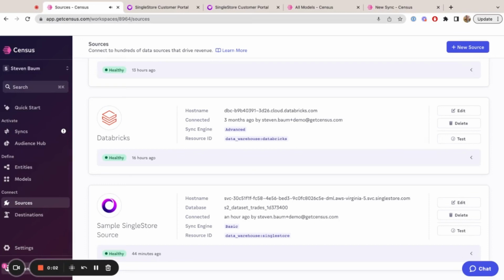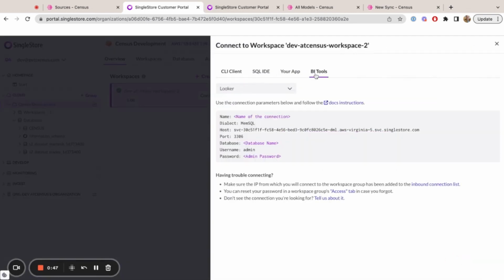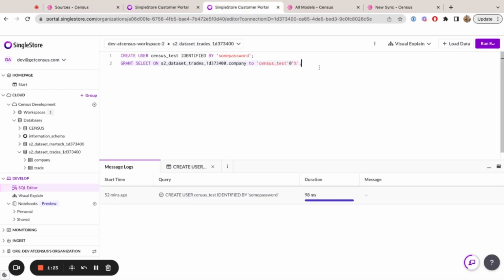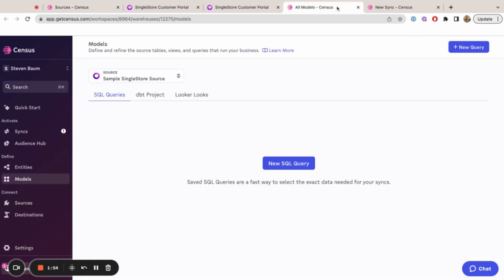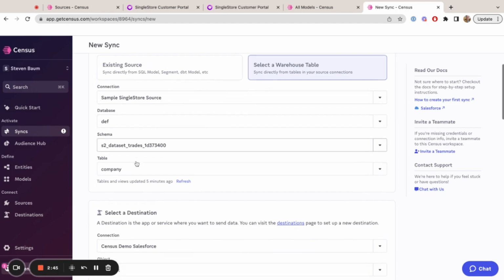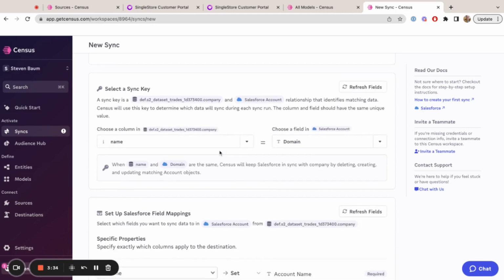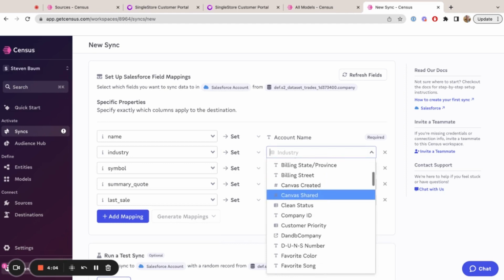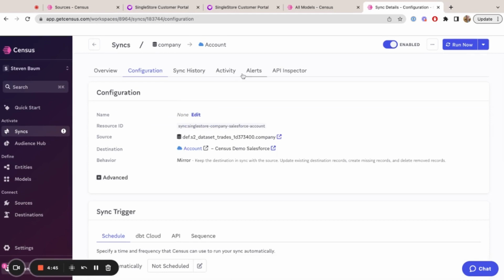How to Use Census to Connect SingleStore to All Your Downstream Business Apps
Census is the #1 Data Activation platform, powered by Reverse ETL. They transform the data warehouse into a hub for marketing and business operations, empowering everyone to take action with trusted, actionable data.

Today we'll walk you through on how to use Census to connect SingleStore to all your downstream business applications.